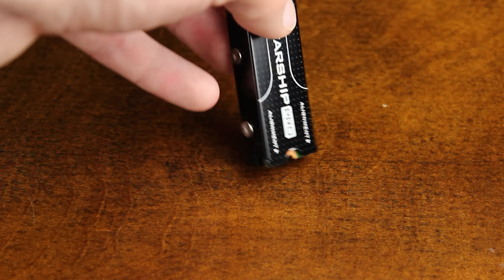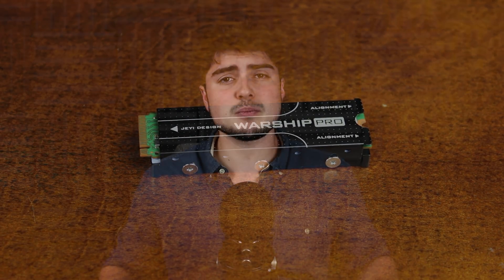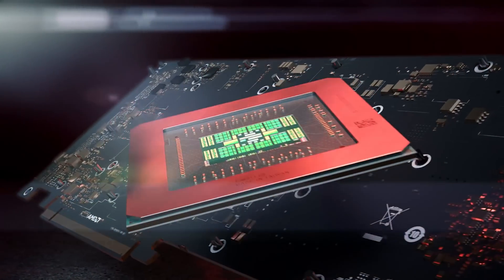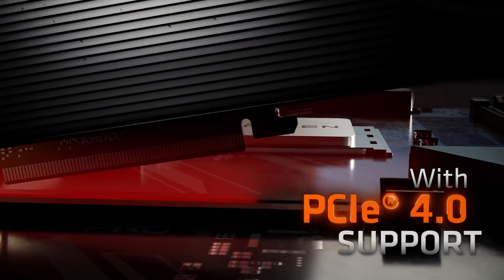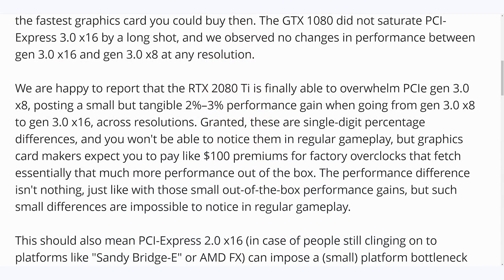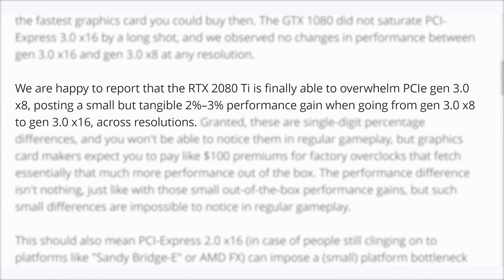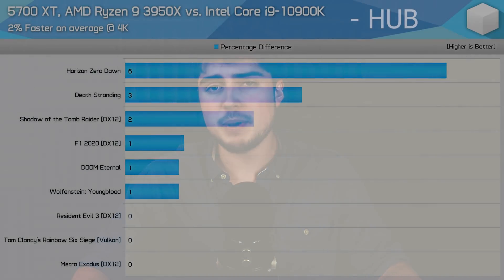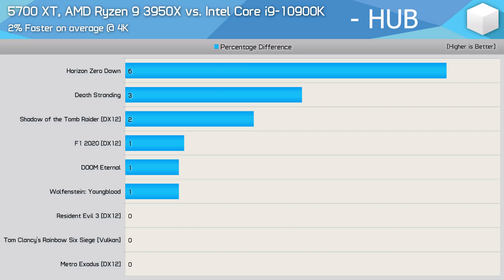RTX 3080Ti Intel PCIe Bottleneck - Ryzen 4000 PCIe 4.0 vs 11th gen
PCIe 3.0 may bottleneck the upcoming RTX 3000 series PCIe 4.0 ready graphics cards from Nvidia, and only AMD has PCIe 4.0 CPU's. Back in may Intel released its 10th gen Comet Lake-S CPUs which once again lacked PCIe 4.0 support, and Intel doesn't plan on fully supporting the standard until its 11th gen Rocket Lake-S CPU's launch later next year. Meanwhile AMD has supported PCIe 4.0 as far back as July 2019.

FULL DISCLOSURE
END DISCLOSURE